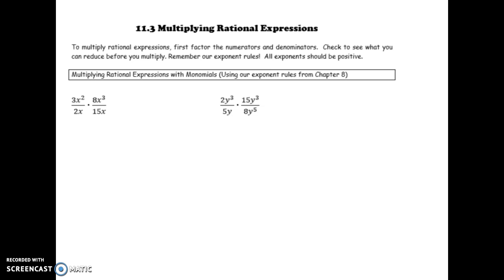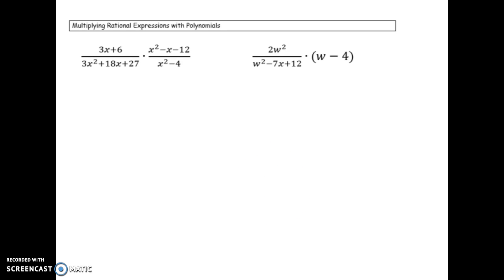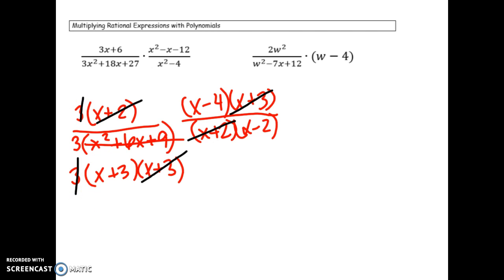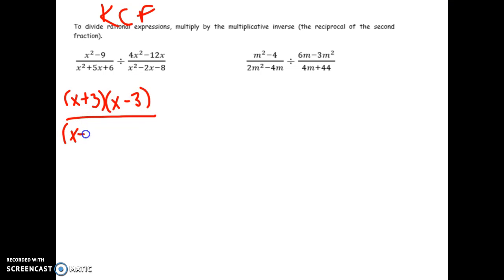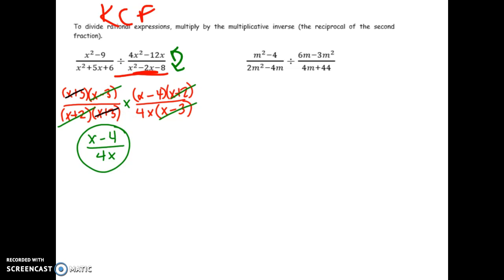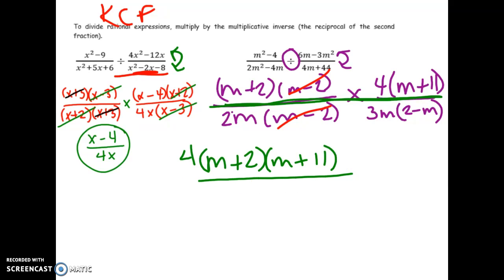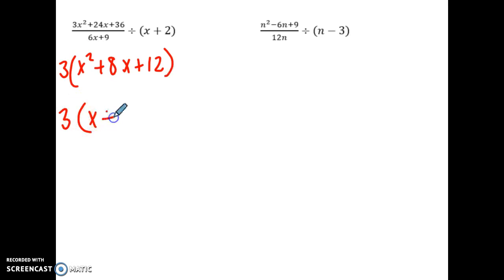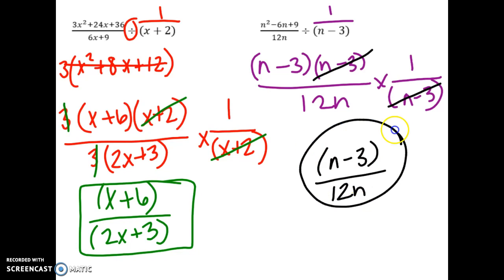11.3 Multiplying and Dividing Expressions